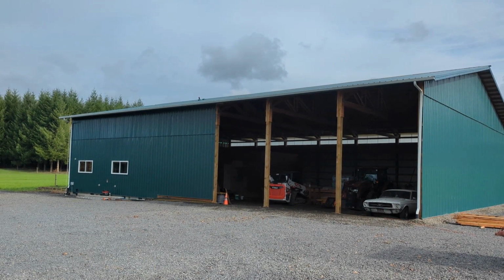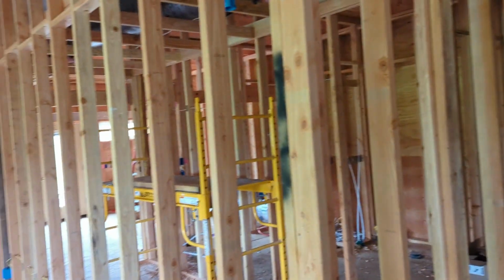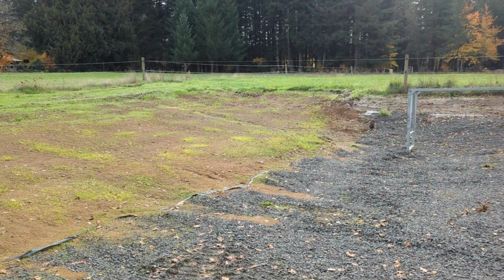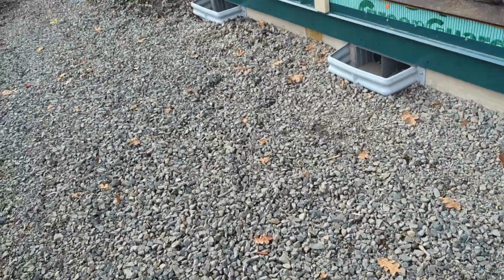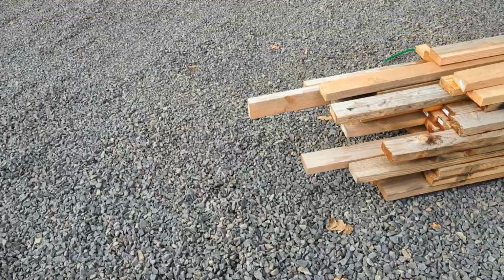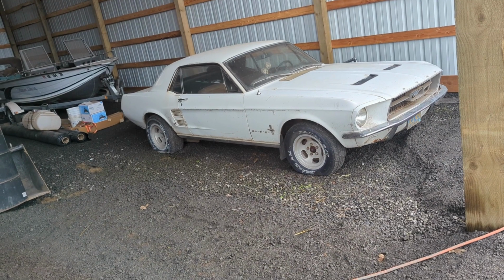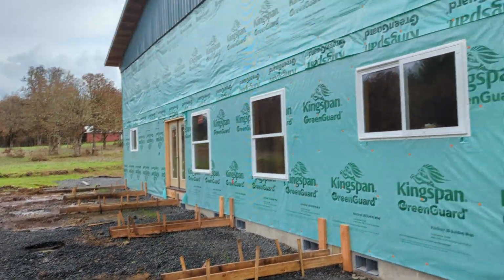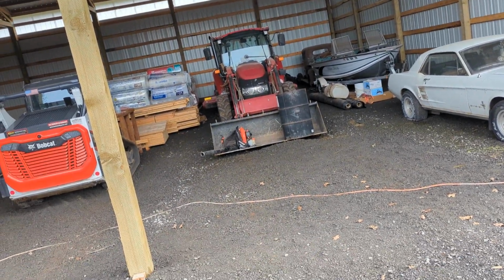The Hogan Enterprises HQ Tour!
Tour of The Hogan Enterprises world headquarters and what we have been up to for the last couple years!